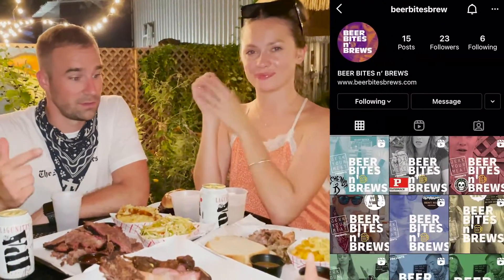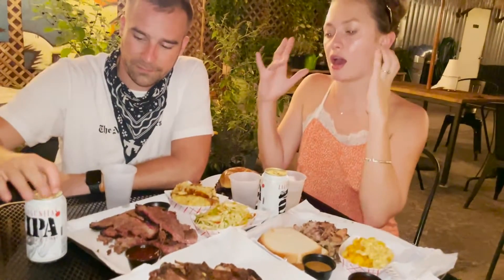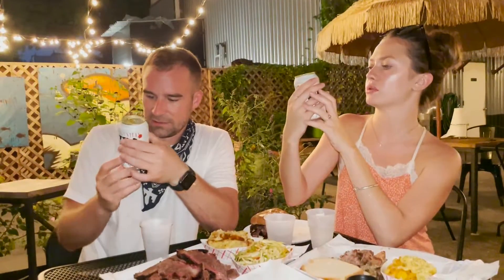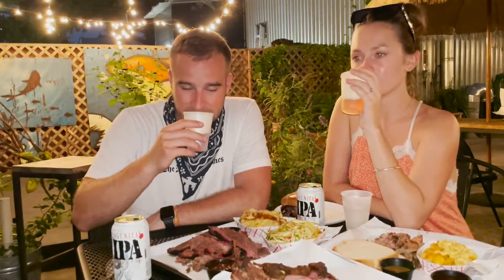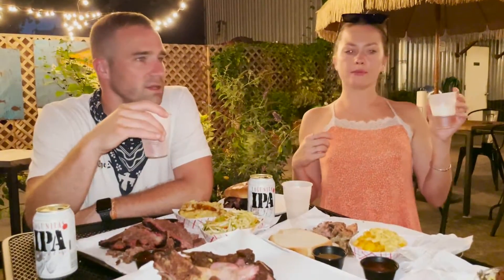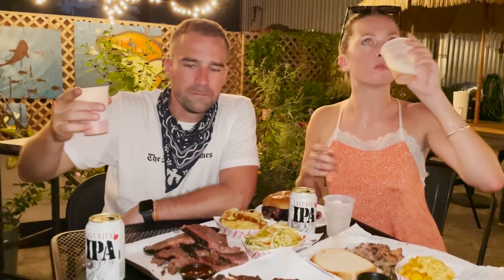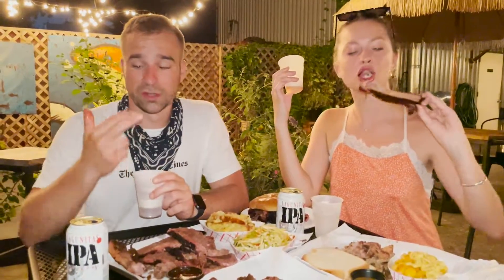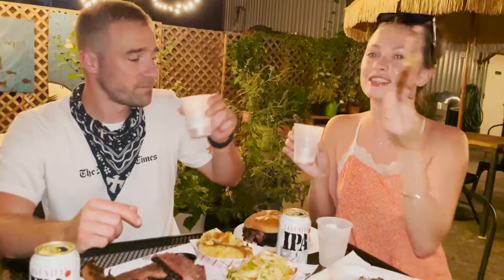LaGunitas IPA and some New York BBQ | BEER BITES n' BREWS BEER REVIEW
BEERBITESBREW.com Go Check Us Out.

Today we went to John Brown’s BBQ and had some bangin BBQ along side a nice cold LaGunita’s IPA.

Ok, first we will dive into this BBQ, and the kansas city style is amazing, a nice clean dry rub over these ribs, and wow. it falls right off when you bite into it. That secret hot sauce they put on it is amazing.

The beer is not as amazing as the bbq but hit the spot when diving into these ribs and dipping them in this hot bbq sauce.

We are hopping on this beer, why? because it hits all the spots and you can enjoy it everywhere. It is a clean and simple IPA that you can always enjoy and know what you will be getting and for that reason we give it a 2.5 on untappd.com

From Them…

A well-rounded, Highly drinkable India Pale Ale. A bit of Caramel Malt barley provides the richness that mellows out the twang of the hops, including Cascade, Centennial, Chinook and a splash of honorary “C” hop, Simcoe. Best enjoyed from mustache.

ABV - 6.2

IBU - 51.5

Untappd - 2.5

Cheers 🍻